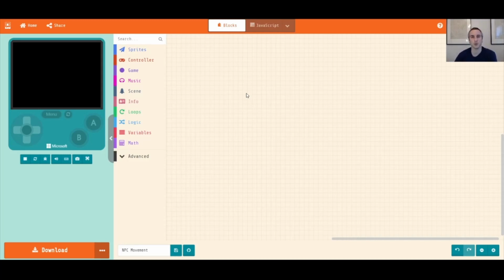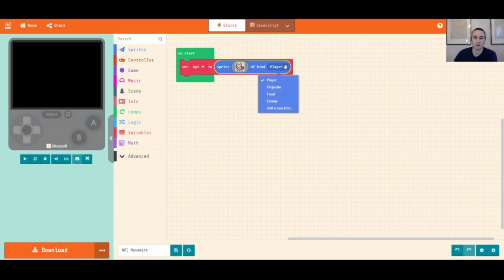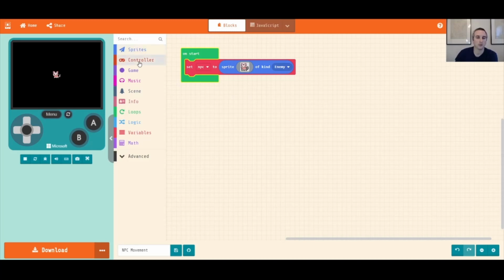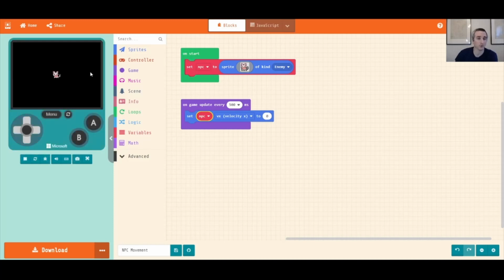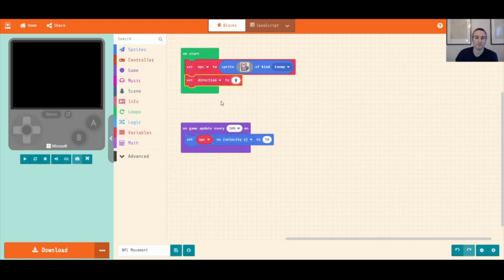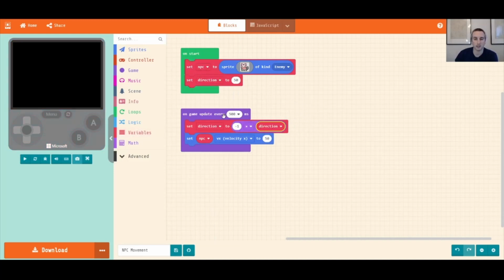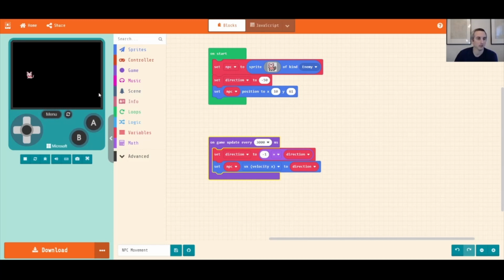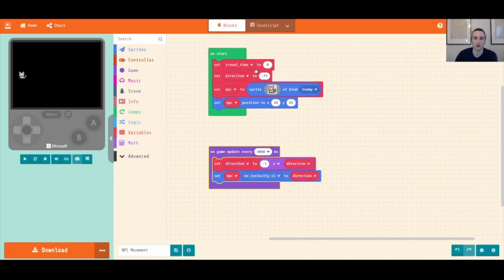The Code It! Challenge: NPC Automatic Movement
Check out this tutorial and learn how to program a non-player character (NPC) to move automatically.